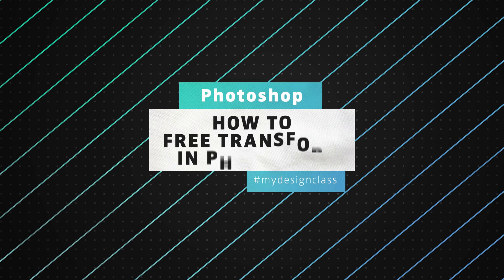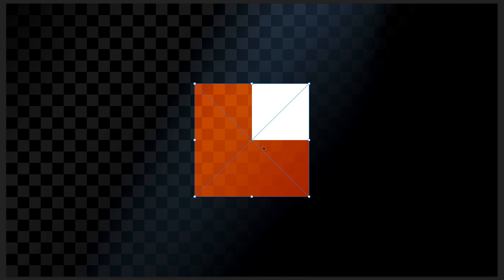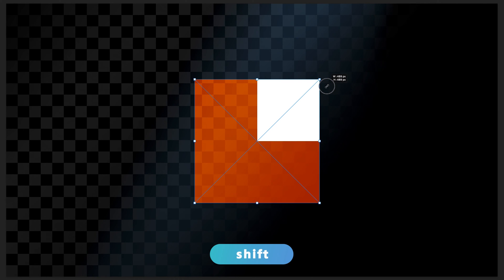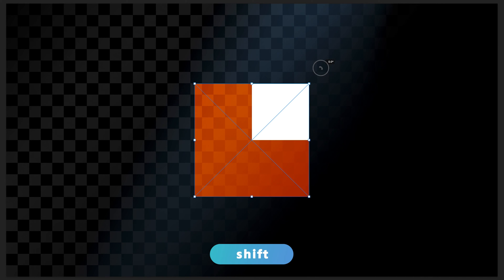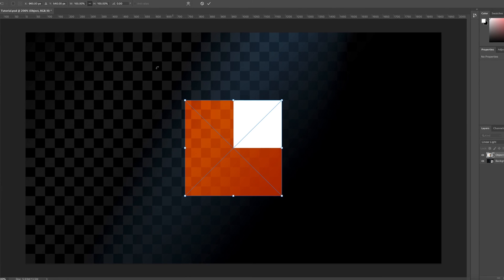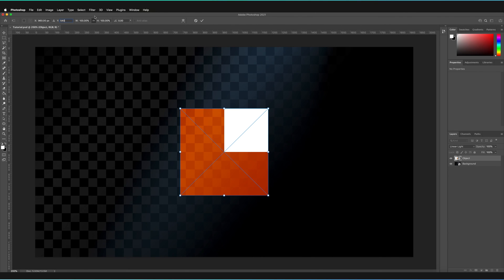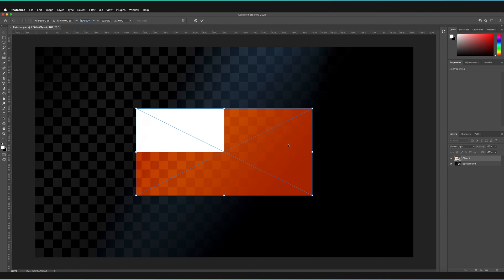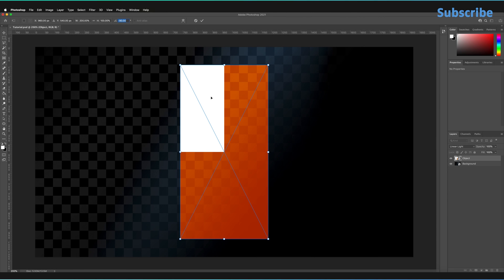How to Transform Shapes in Photoshop. From Scratch.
How do you resize, reposition and rotate layers in Adobe Photoshop? Well, in this video, we'll delve into how to use the Free Transform Tool in Photoshop to achieve this and much more!

PHOTOSHOP SHORTCUTS
Move tool: V
Free transform: Cmd + T... (Windows: Ctrl + T)
Undo: Cmd + Z... (Windows: Ctrl + Z)
Hide/unhide guides: Cmd + H... (Windows: Ctrl + H)

✅ VIDEO SUMMARY
In order to Free Transform a layer, first make sure you have the correct layer selected, either by using the Move Tool to select the layer on the canvas or going to the layers panel. Next go to "Edit" and "Free Transform". From here you can either use the parameters at the top left hand corner of Photoshop to adjust the scale, position and rotation of the layer, or you can use your cursor and adjust it using the box that appears on screen. You can also find more options, including Warp, Distort, Perspective, Skew, Flip Horizontally and Flip Vertical by right clicking on the Free Transform box itself!

🕒 TIMESTAMPS
0:00 Where is free transform?
1:37 How to free transform
5:47 Be more precise with free transform